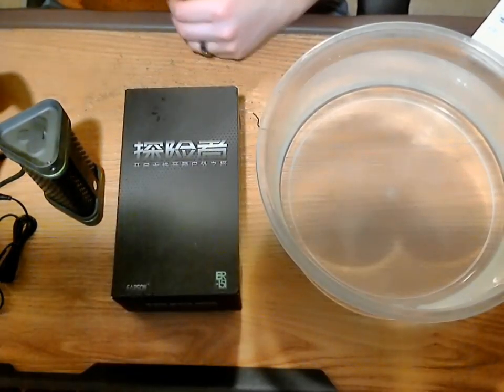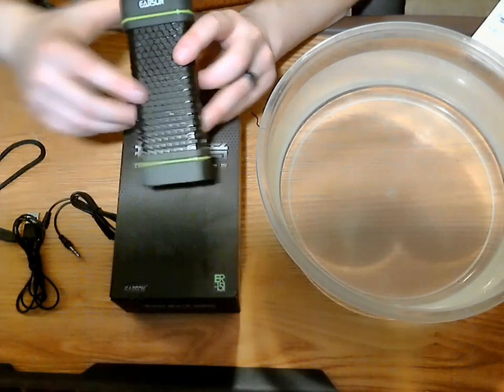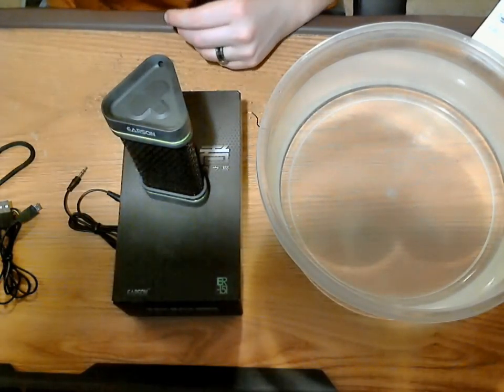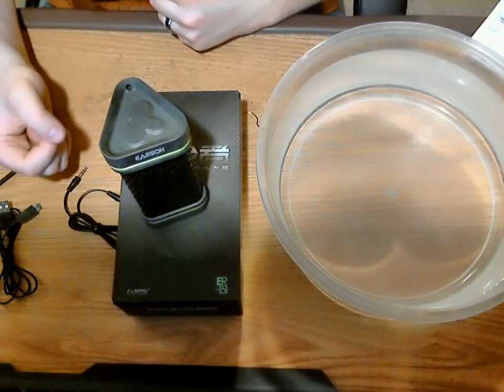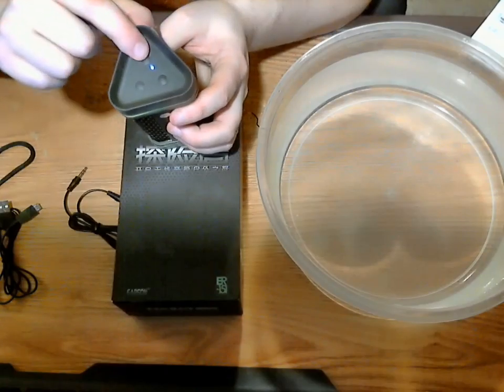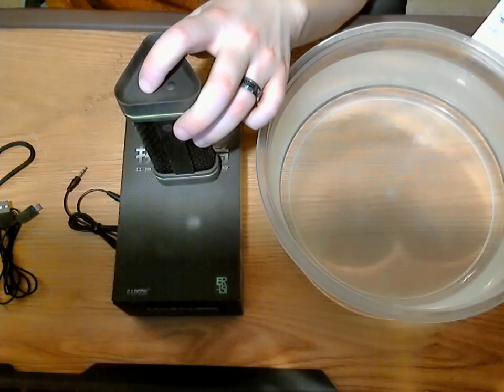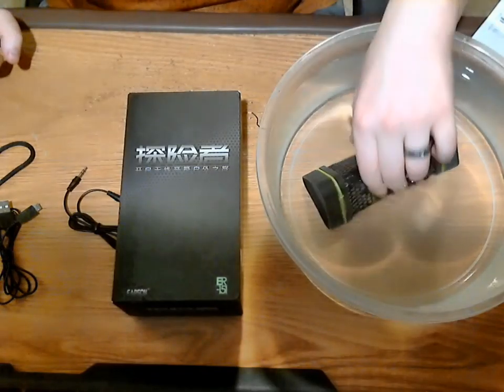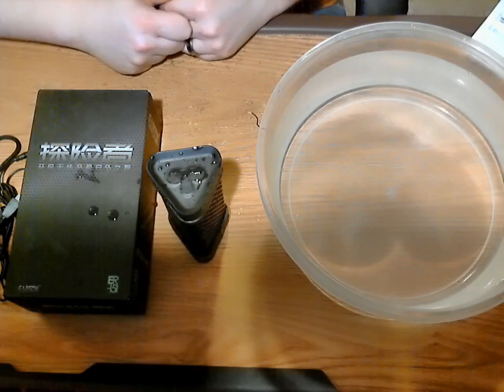Robo's Honest Reviews - EARSON 3.5MM Jack Black Waterproof Shockproof Wireless Bluetooth Speaker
Wonderful little speaker at a very affordable price. There isn't a ton of bass to it and the battery life isn't crazy long only having a 1500 Mah battery but for the price I love this speaker. It is really rugged and feels like it could survive a hit from a baseball bat. It is listed as waterproof and it truly is waterproof. Because it didn't actually list to the degree of how waterproof is I did a total submersion test and was happy to say it continued to play music underwater and still when I brought it out of the water. I will make mention this was provided to me as an evaluation unit to do a unbiased honest review. In no way did that sway my opinion of the speaker and I am happy to say I really do love it.